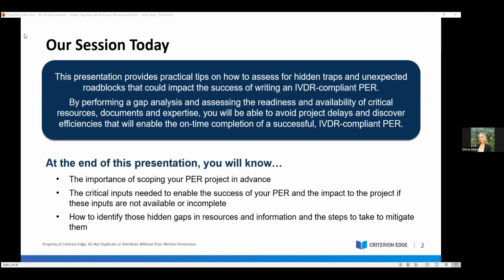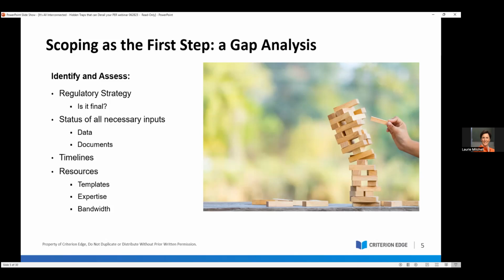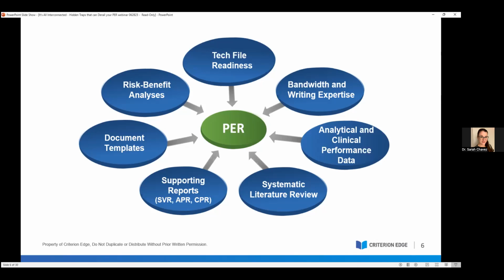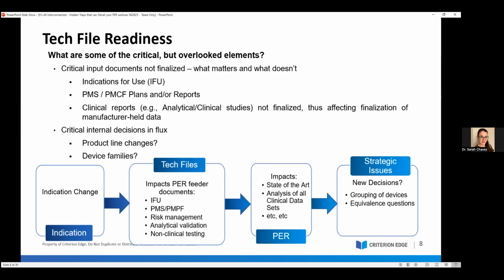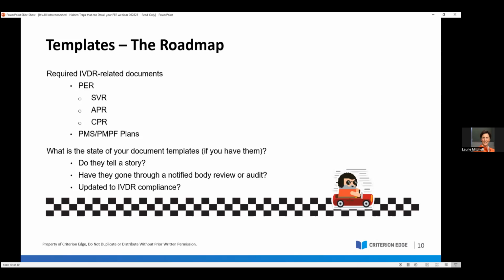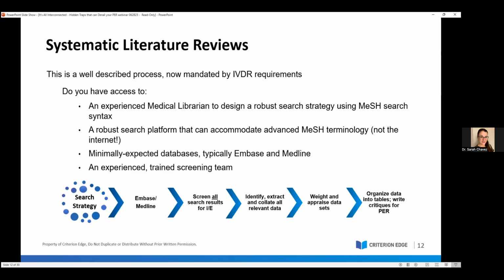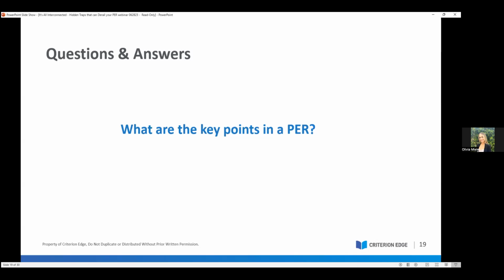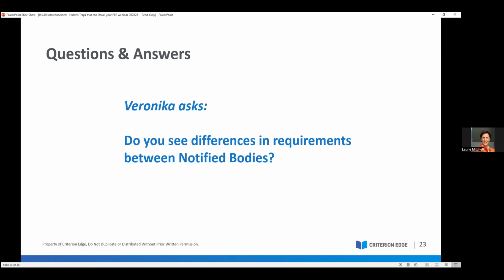It's All Interconnected - Hidden Traps That Can Derail Your PER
What is this webinar about?
With the implementation of IVDR requirements, IVD manufacturers have been challenged to align their internal processes and systems to comply with these rigorous regulations. In this practical presentation, Criterion Edge uncovers what we have learned from our experience in writing MDR-compliant CERs, and how urgently applicable some of these key learnings are in preparing a robust Performance Evaluation Report (PER).

This presentation provides practical tips on how to assess for hidden traps and unexpected roadblocks that could impact the success of writing an IVDR-compliant PER. By performing a gap analysis and assessing the readiness and availability of critical resources, documents and expertise, you will be able to avoid project delays and discover efficiencies that will enable the on-time completion of a successful, IVDR-compliant PER.

Learning Objectives:
- The importance of scoping your PER project in advance
- The critical inputs needed to enable the success of your PER and the impact to the project if these inputs are not available or incomplete
- How to identify those hidden gaps in resources and information and the steps to take to mitigate them

Those Regulatory, Quality and Clinical leaders and teams who are tasked with the development, writing, review or approval of performance evaluation reports for IVDR submissions.

Speakers
Sarah Chavez, PhD
Dr. Sarah Chavez has worked on medical and regulatory writing for three years and has a BS in Biochemistry and a PhD in Molecular and Cellular Biology, with 25 years of laboratory bench experience. She has a strong understanding of a wide range of laboratory techniques, and has taught Genetics, General Biology, Cancer Immunology, and Global Health at the University level for the past 15 years. Prior to joining Criterion Edge, Sarah had extensive scientific writing experience in an academic environment, having written many large institutional research grants, regulatory documents, clinical trials protocols, book chapters, and manuscripts, as well as textbook chapters and educational materials for several large textbook publishers. Sarah’s strong background in basic research and her extensive experience with regulatory writing will allow her to assist companies with IVDR readiness as part of the Criterion Edge team.

Laurie Mitchell
Founder/President of Criterion Edge, a global regulatory writing services firm serving the medical device, pharmaceutical, and biotech industries. She has over 25 years experience in medical writing, pharmacovigilance management, and regulatory reporting. Prior to Criterion Edge, Laurie founded Mitchell Research Group, a successful site management organization, and acted as a Clinical Safety consultant for Abbott Vascular for almost a decade. Laurie brings extensive experience creating and training Data Safety Monitoring Boards and Clinical Event Committees and working with global cross-functional teams.  Having worked for three of the four major medical device sponsors, she maintains expertise in many therapeutic areas. She holds a BS in Nursing and an MS as a Cardiopulmonary Clinical Nurse Specialist from UCLA.